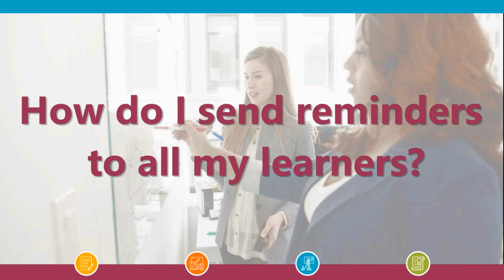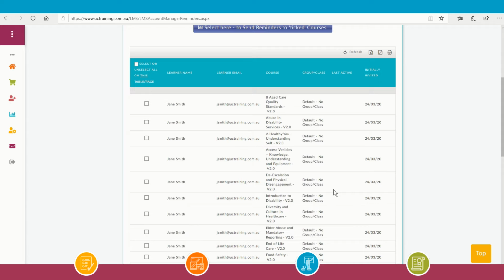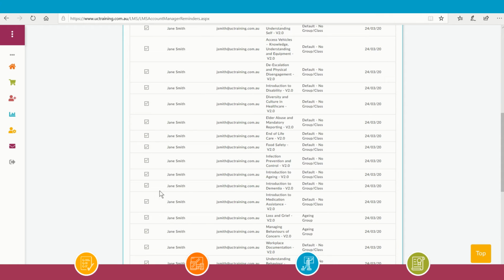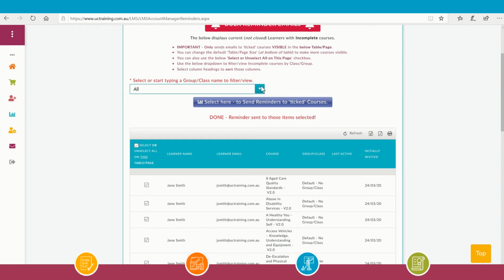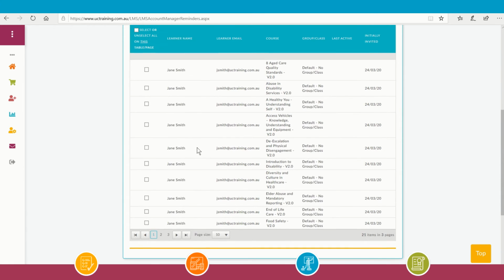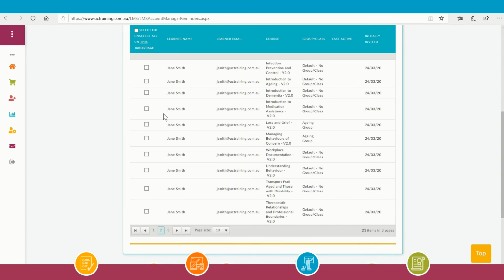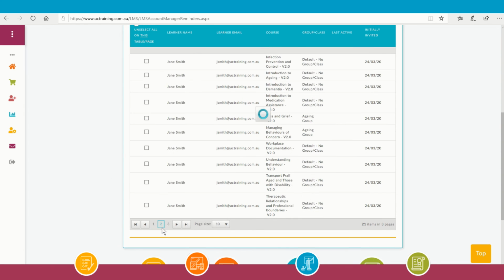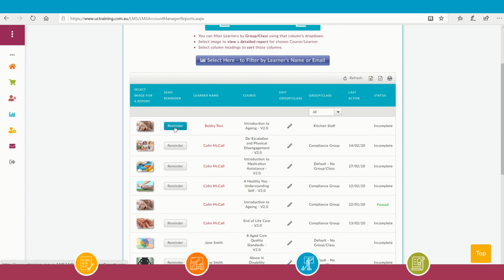Manager Tutorial + FAQs - How do I send reminders to all my learners?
This part of the guide will help you if you wish to send out reminders to a  number or all of your learners who have not completed courses.